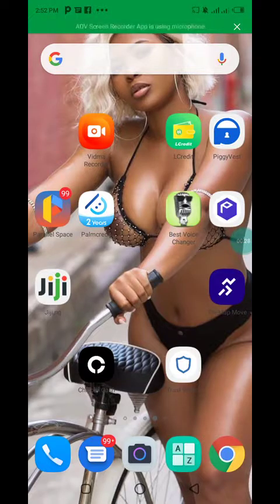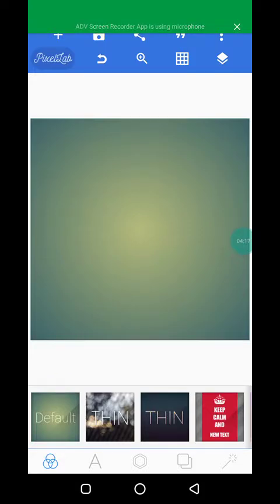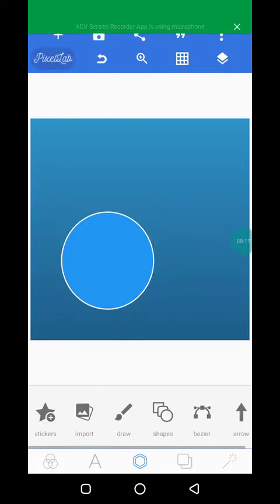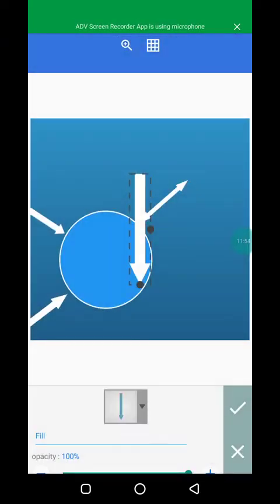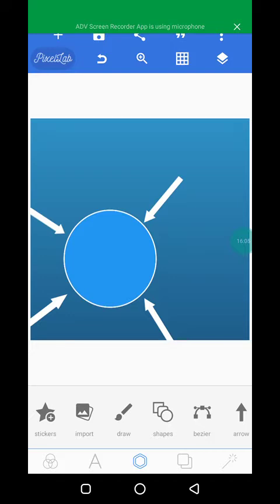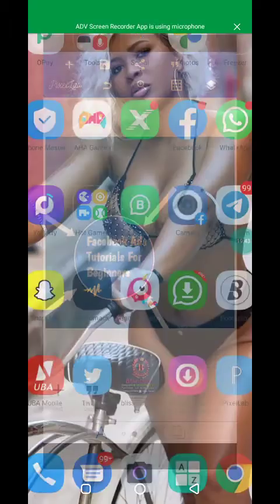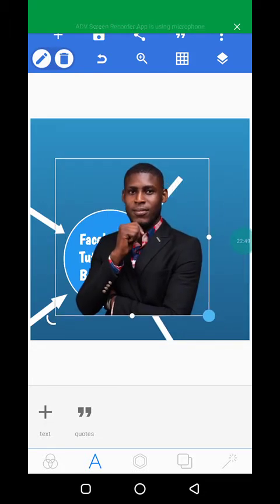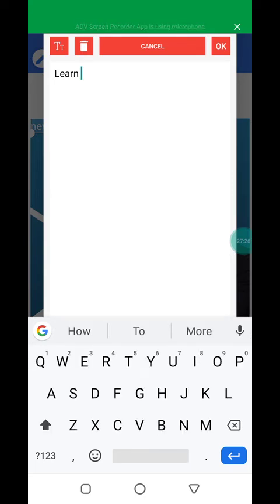How To Design Using Pixelab..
Simple way to make graphics covers and designs using Pixelab